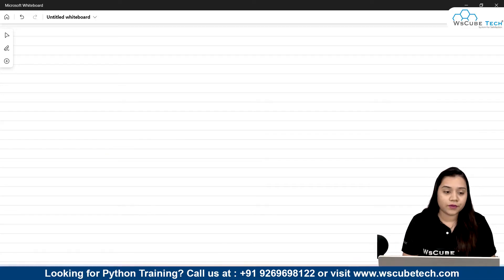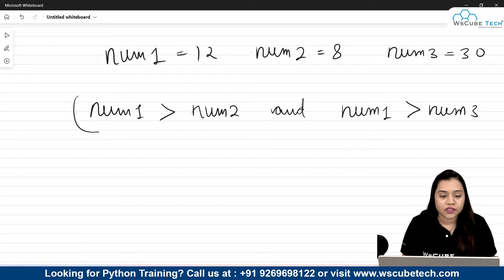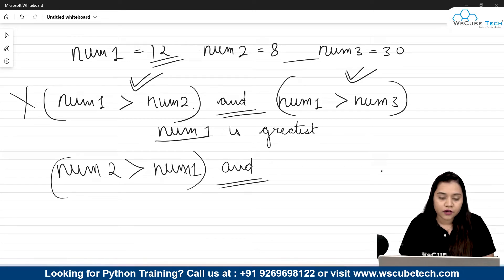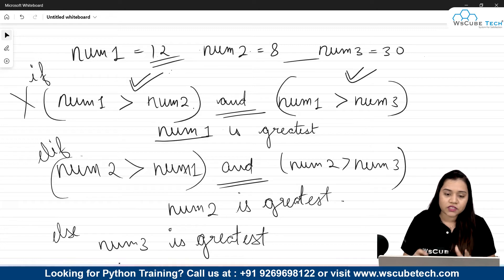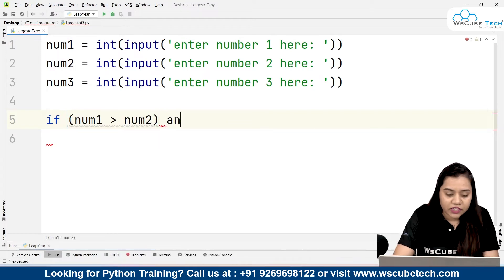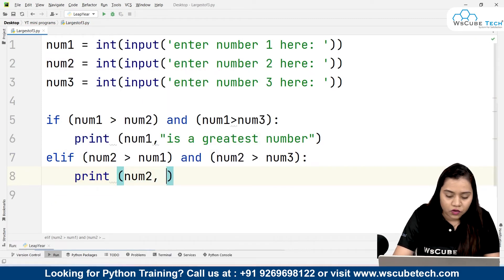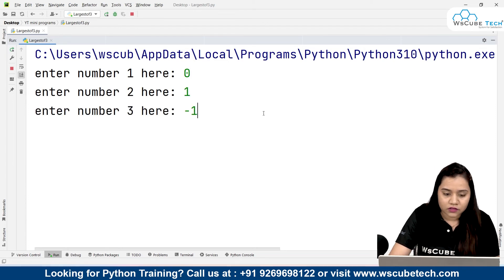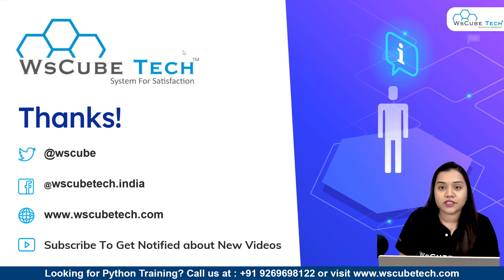Python Program to Find the Largest Among Three Numbers (English)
In this video, learn Python Program to Find the Largest Among Three Numbers (English). Find all the videos of the PYTHON PROGRAMMING Tutorials in English Course in this playlist